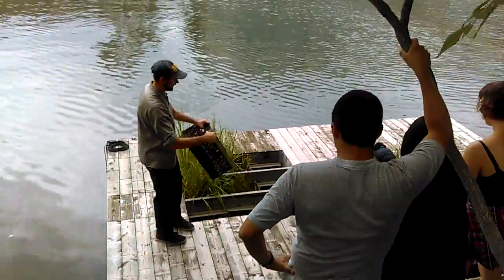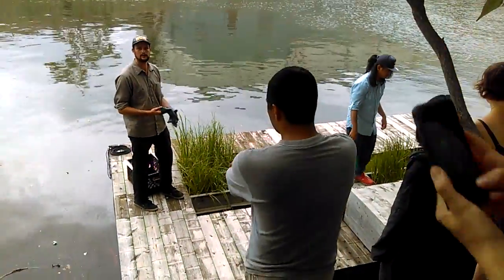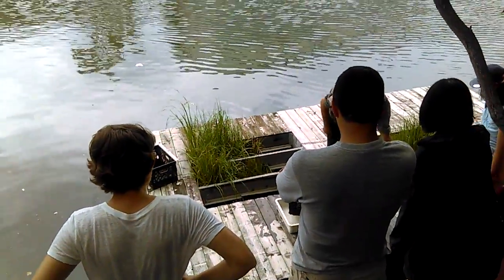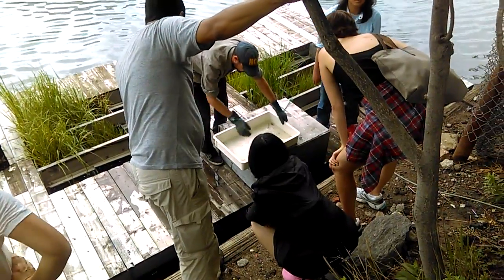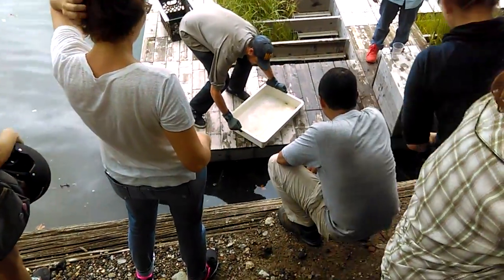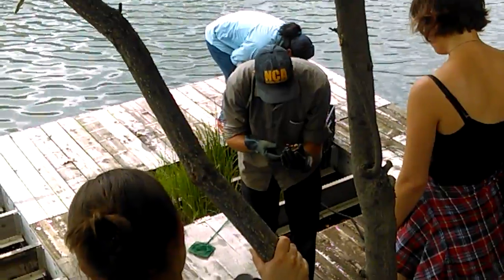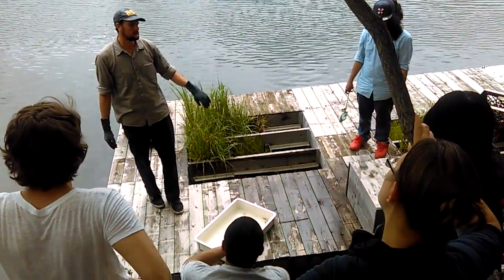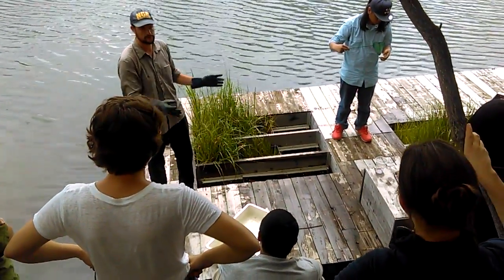A Living Barge in Brooklyn - Bioremediation